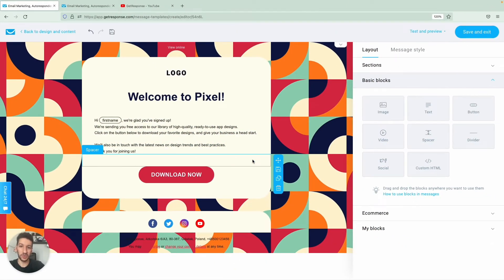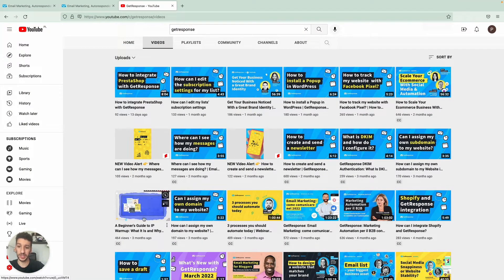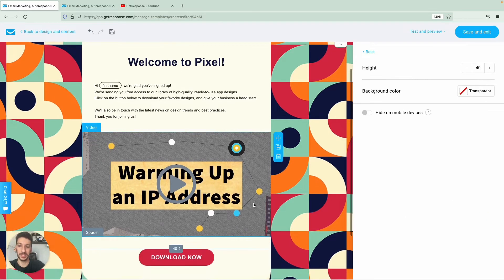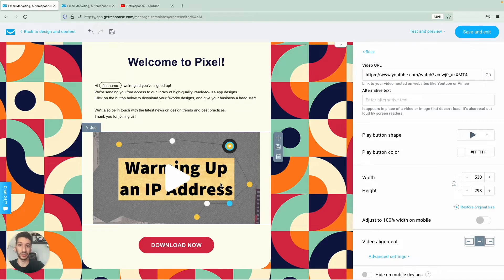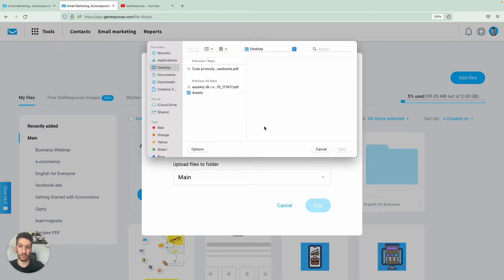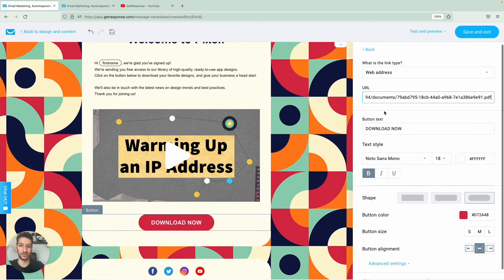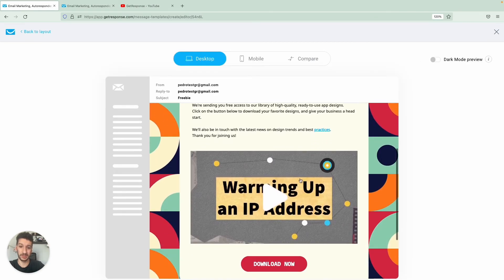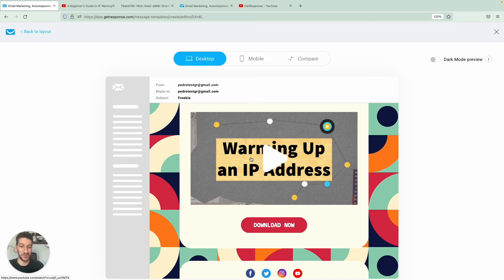How can I add an ebook or a video to my message?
In this video, Pedro Simão, our Product Content specialist, demonstrates how you add a video to your newsletters. He walks you through the email editor and shows which block and URL you need to use to showcase a video. Following that, you’ll be guided on how to send a file to your customers, such as an ebook.

0:00 Introduction
0:13 How can I add an ebook or a video to my message?
3:34 Create a Free-Forever account.